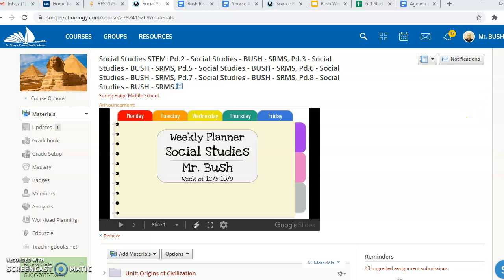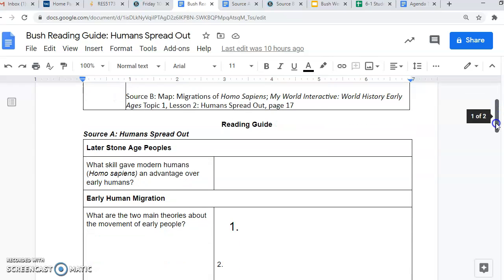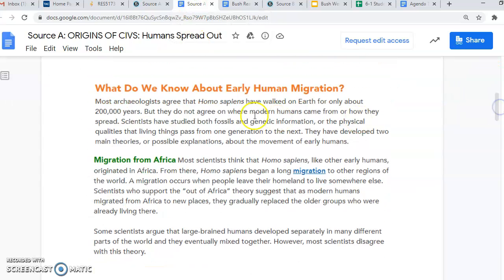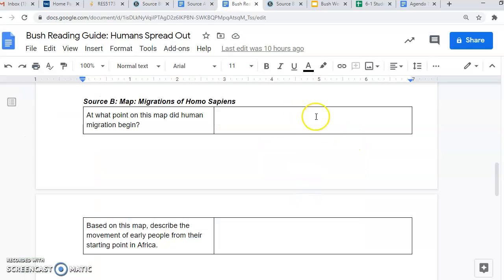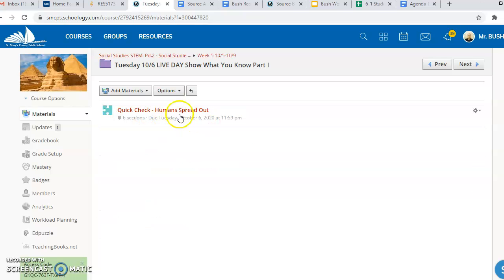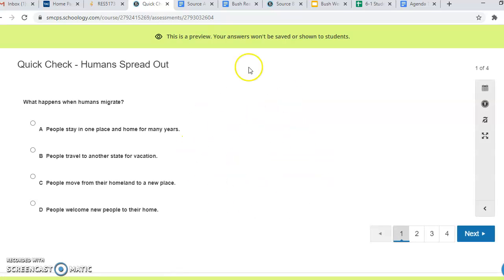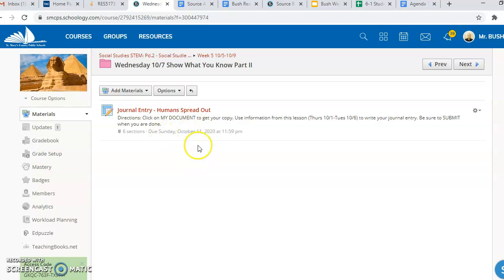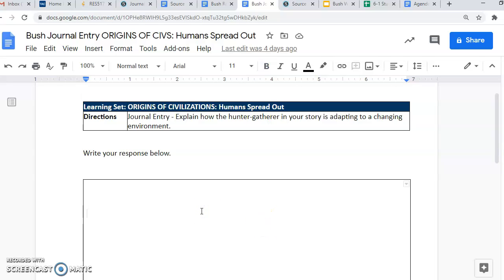Tuesday 10/6/2020 Social Studies